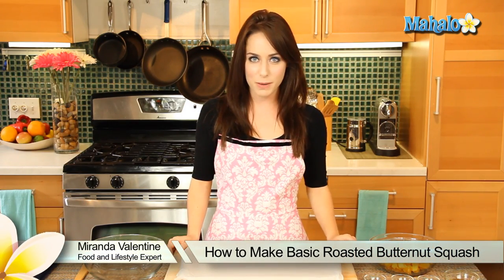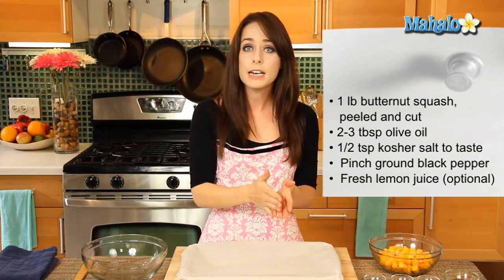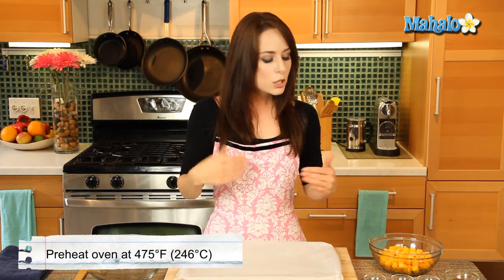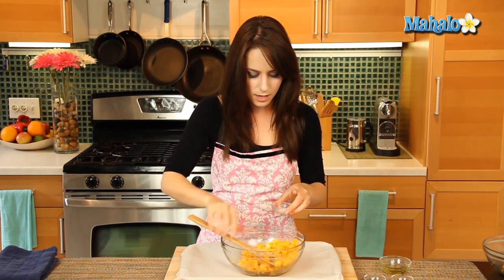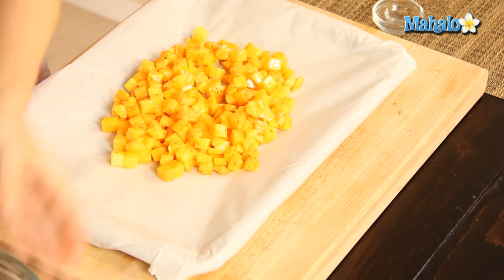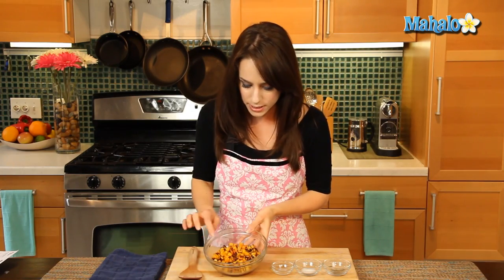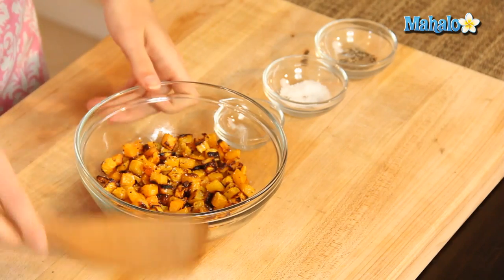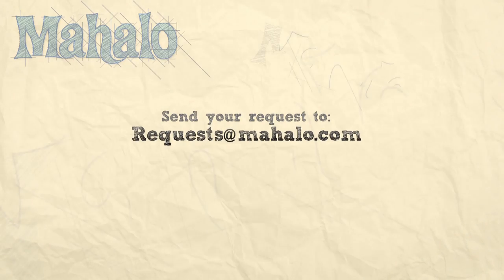How to Make Basic Roasted Butternut Squash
Miranda Valentine, founder/editor of the popular lifestyle blog, Everything Sounds Better in French, , shows us how to make basic roasted butternut squash!